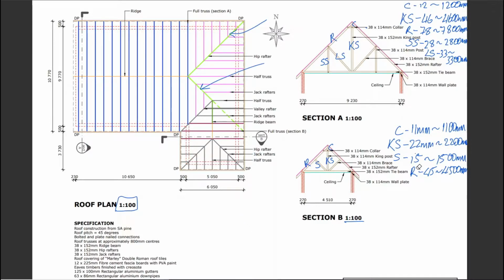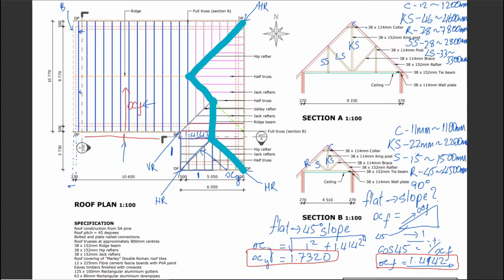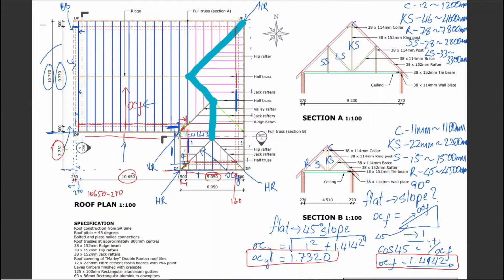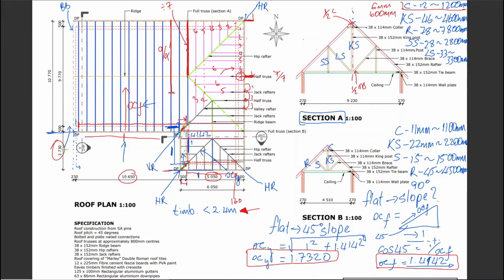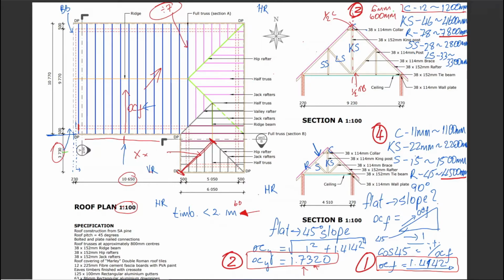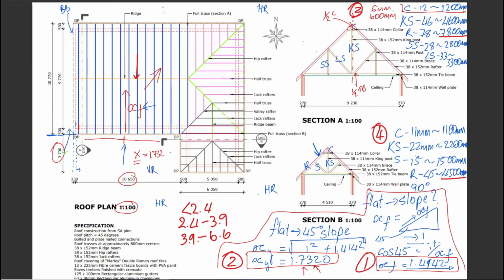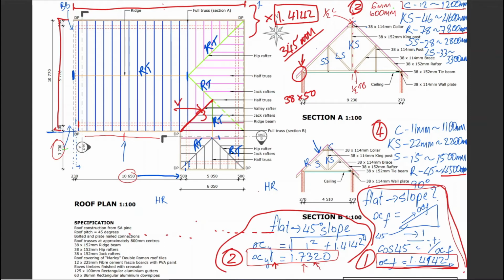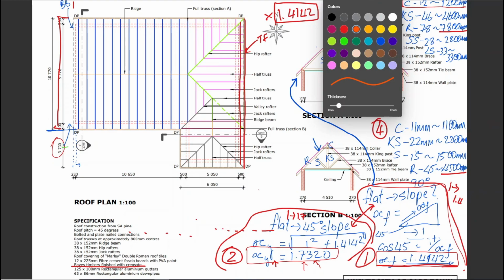MDA1/CON2022W tiled roofing - CON2022W-2018-07 drawing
UCT CEM Measurement, Design and Appraisal (MDA1 or CON2022W) 'walk-through' of 'CON2022W-2018-07' drawing - tiled roofing for L-shaped roof.

Comment section available for 'Q&A' and collaborative problem solving.